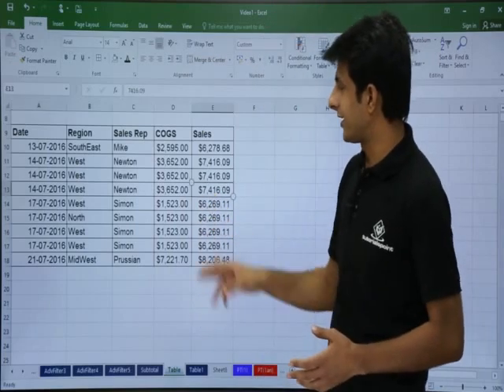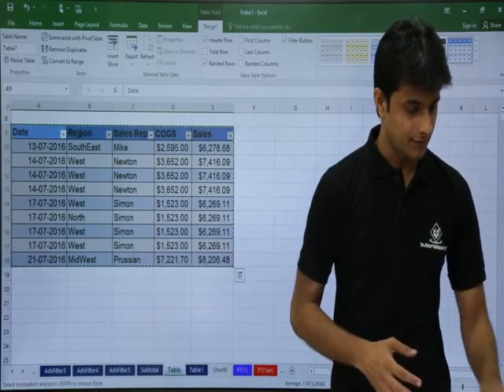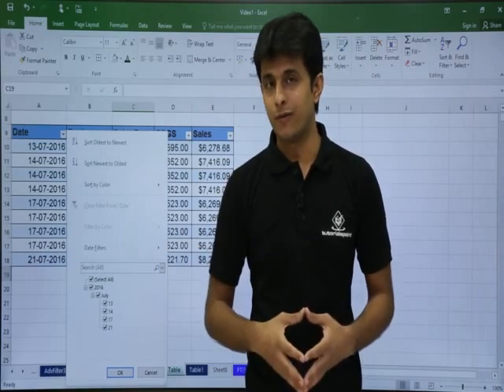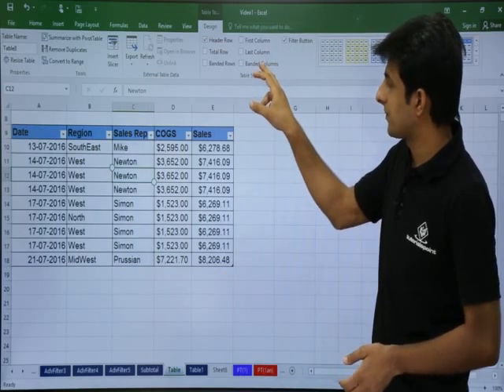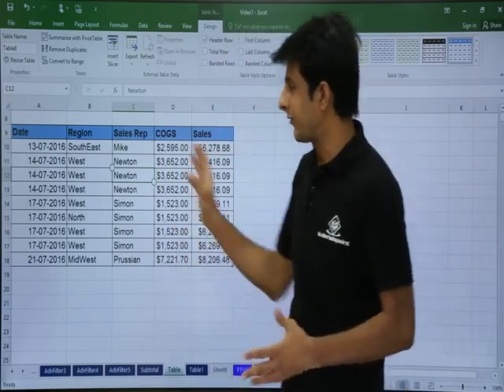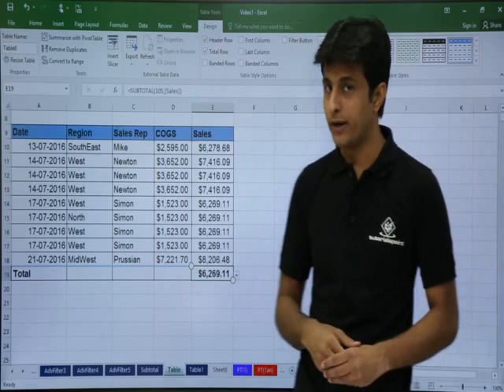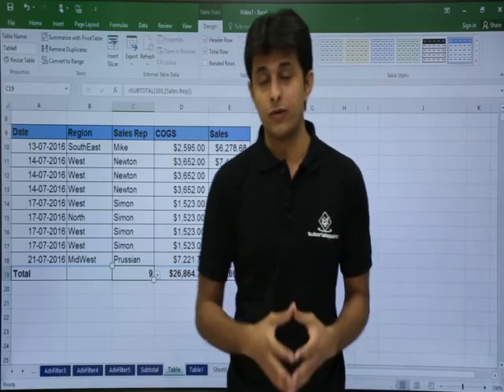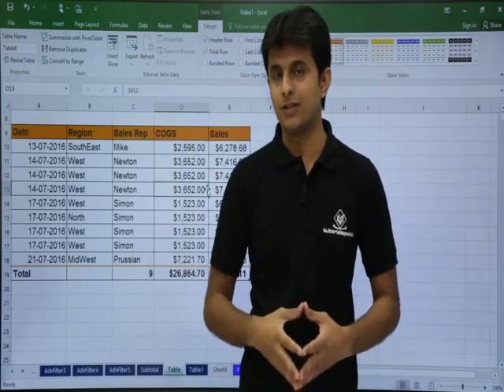29/04/2020 || Class 7 || sub. Computer || chapter 3 || MORE ON EXCEL (part 1)